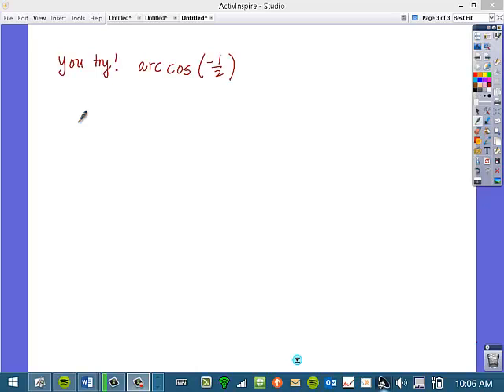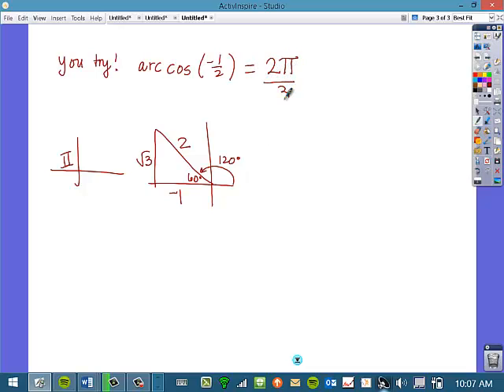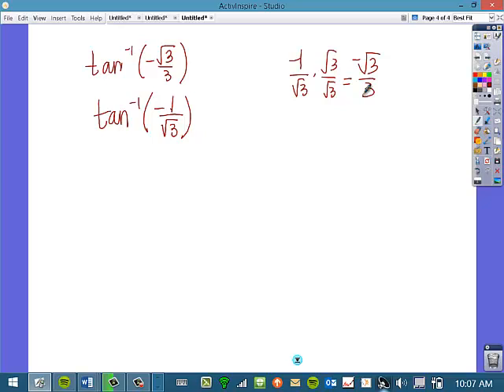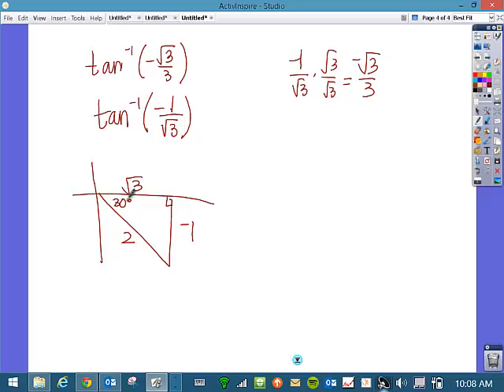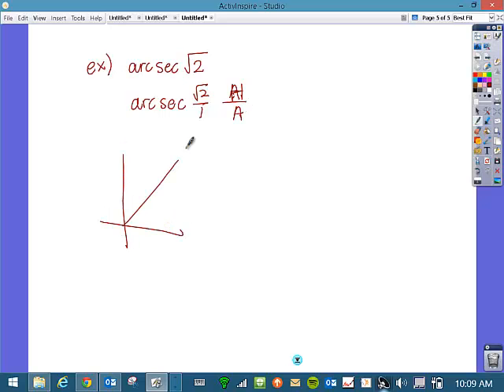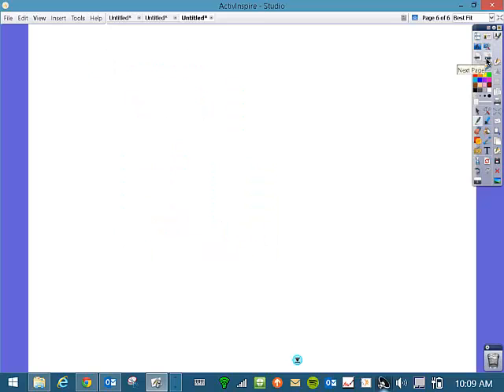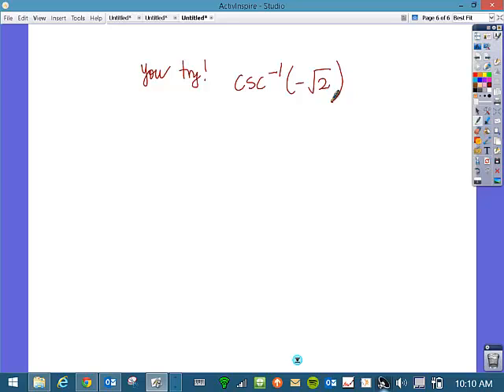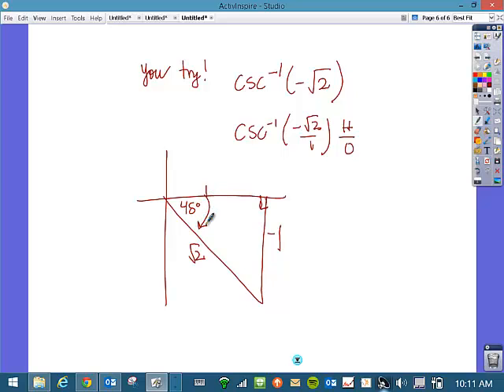11.10 Trig Inverses part 2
arcsin, arccos, arctan, arccsc, arcsec, arccot